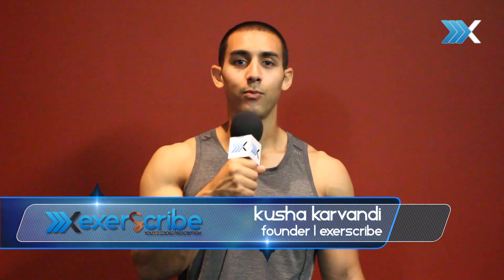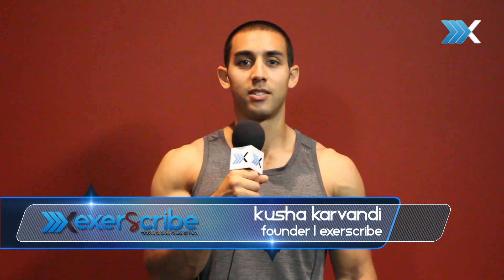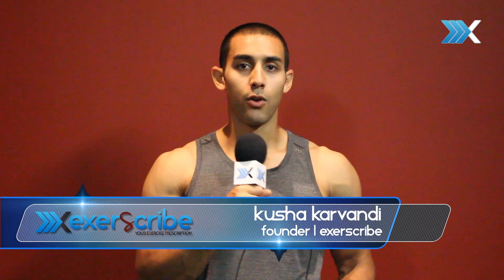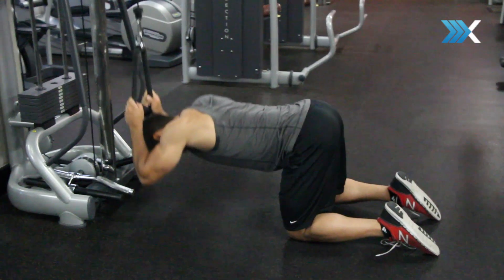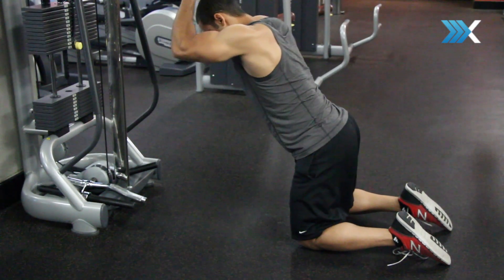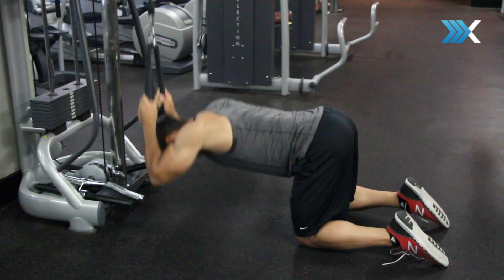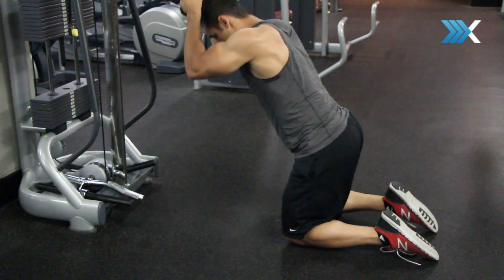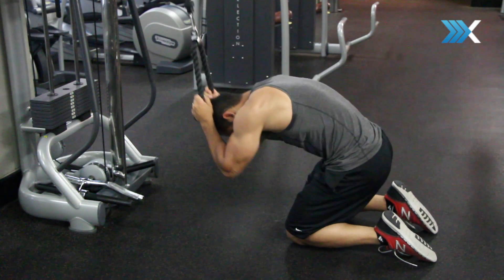The Proper Way to Do the Rope Crunch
Common mistakes to avoid when performing the prone rope crunch exercise.